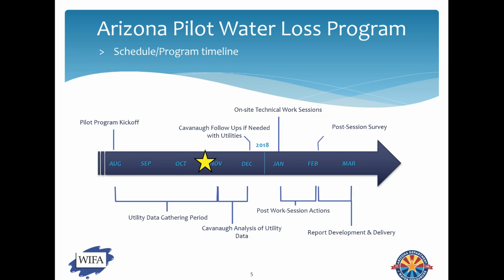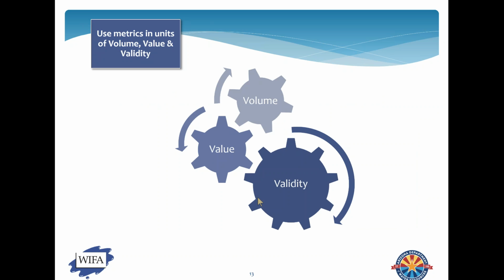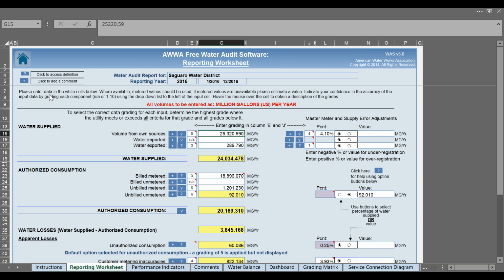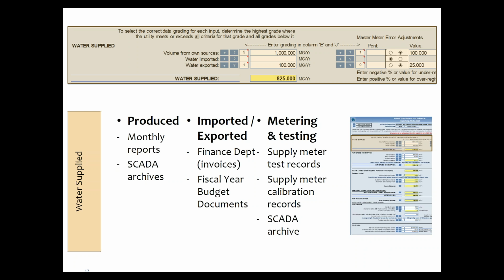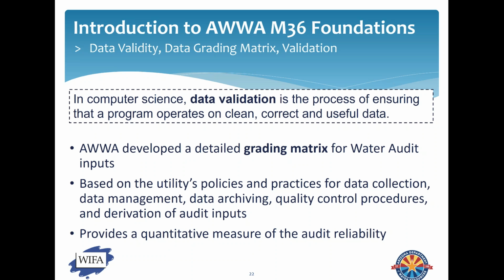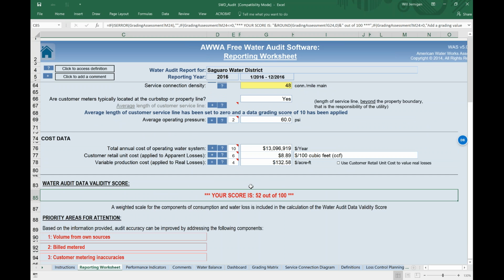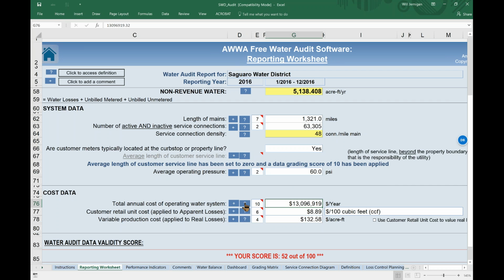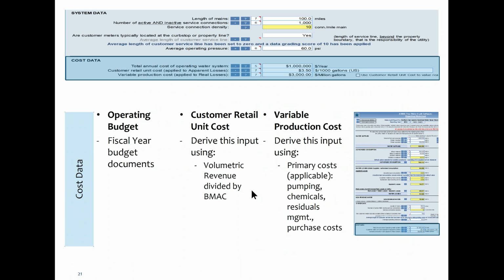AZ Pilot Water Loss Program AWWA Software Training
A training webcast provided to participating utilities on the AWWA Water Audit Software.